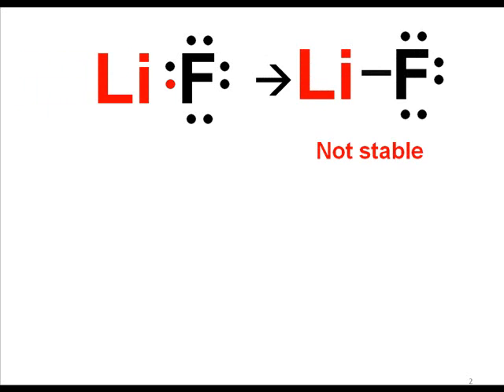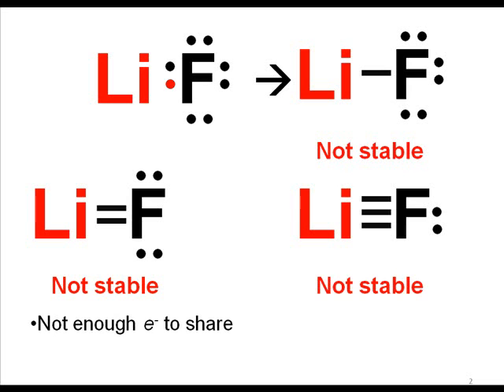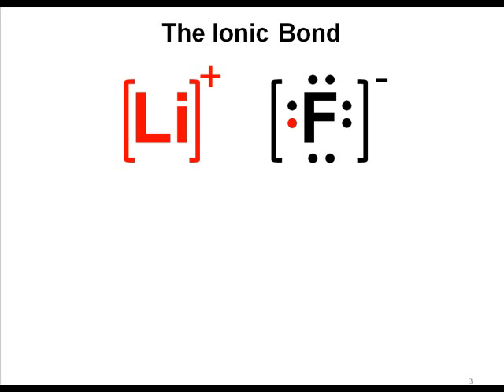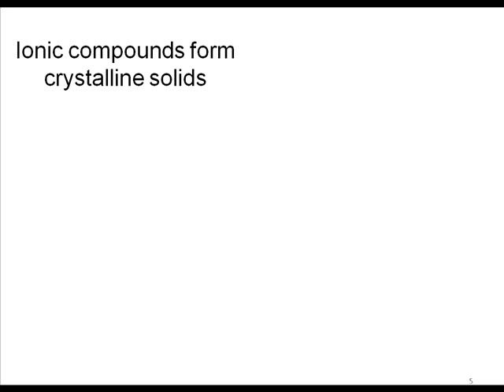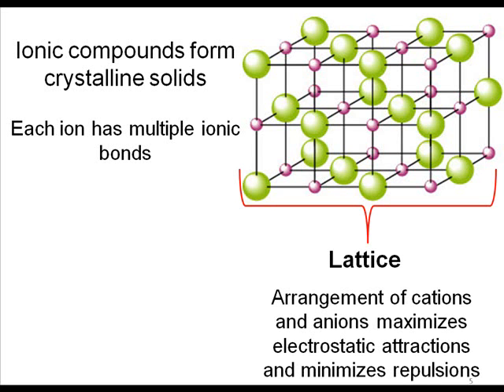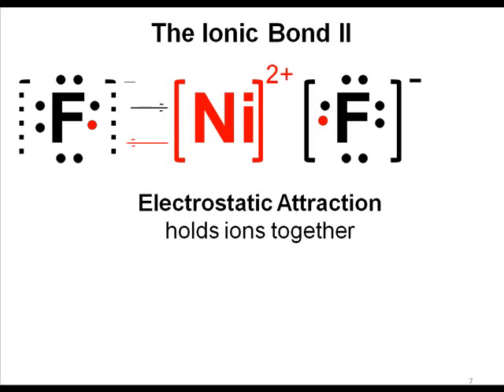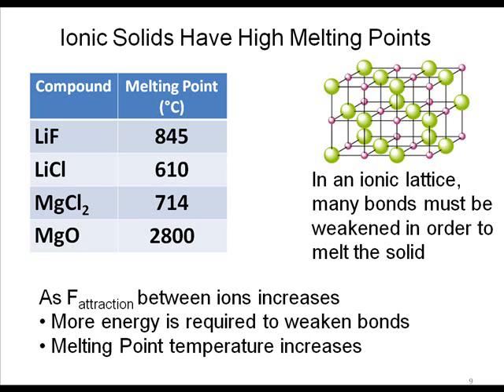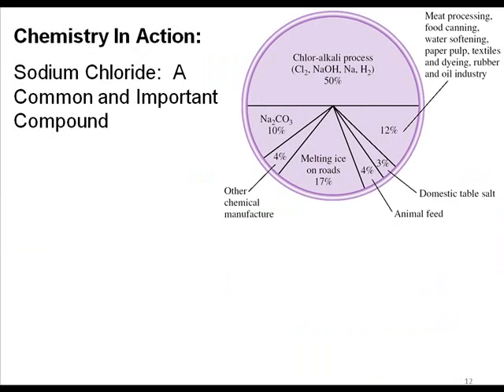PwrPt 11 Bonding Part 2 Ionic